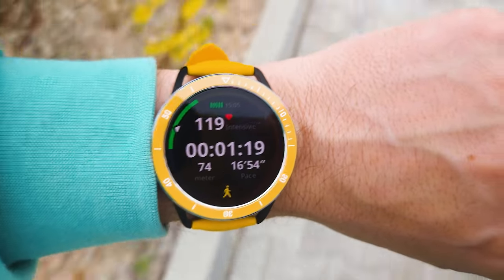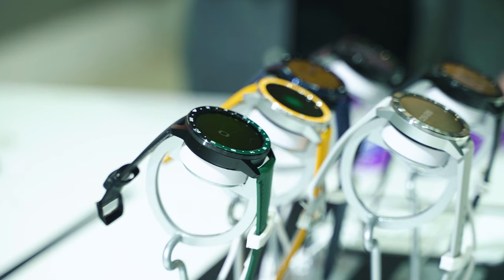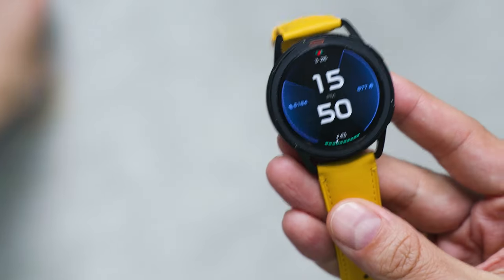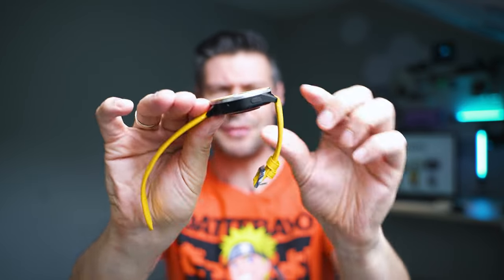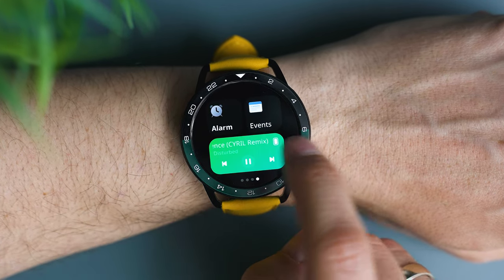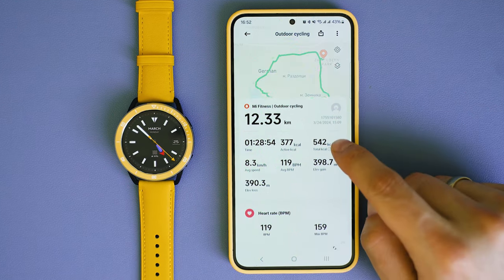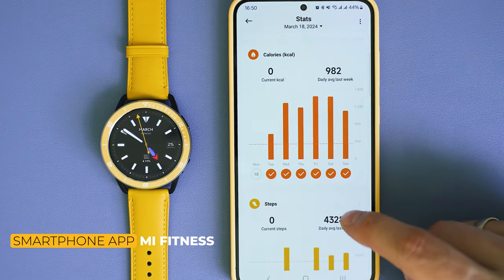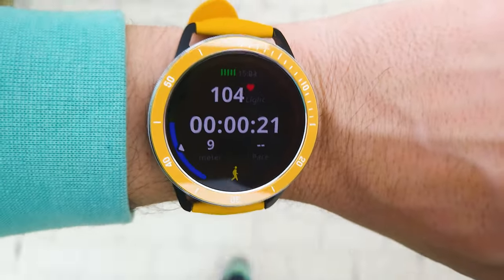Xiaomi Watch S3 Review: The DESIGN Makes the Difference!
✔️ Xiaomi Watch S3

In this video, we're taking a look at the Xiaomi Watch S3 - a GPS smart watch which is promising to be among the best at a price less than $150 and has interchangeable bezels.
We'll be discussing its stunning display and design, the health measuring features, the battery life, the GPS accuracy, and also looking at whether or not it's suitable for tracking sports events. So if you are looking for a great budget oriented smartwatch that easily changes its style according to your preference, Xiaomi Watch S3 and its awesome features might be the best choice... or not ;) Let's find out!

00:00 - Intro
00:41 - Price, similar models
01:40 - Unboxing & tech specs
04:19 - Software & UI
05:30 - Smartphone app
08:36 - Drawbacks & summary

➡️ Product links & Information ◕‿◕ :

✔️ Xiaomi Watch S3